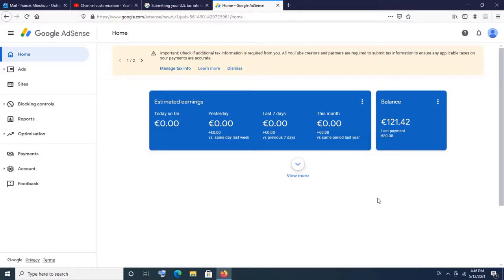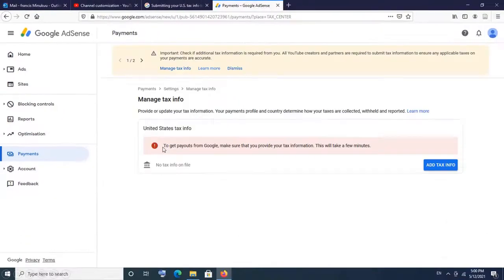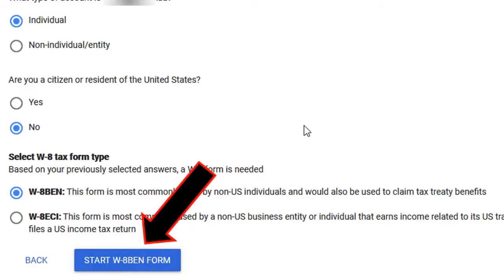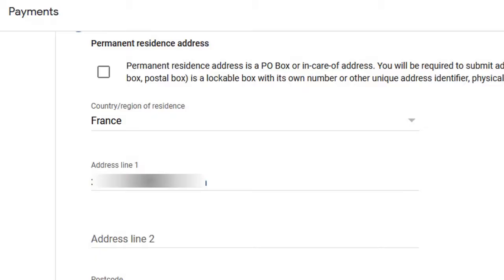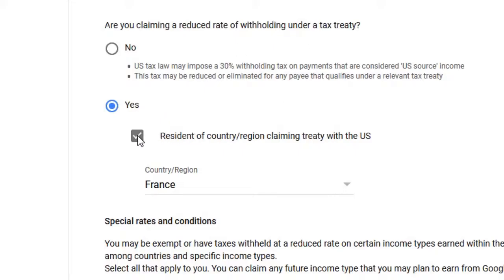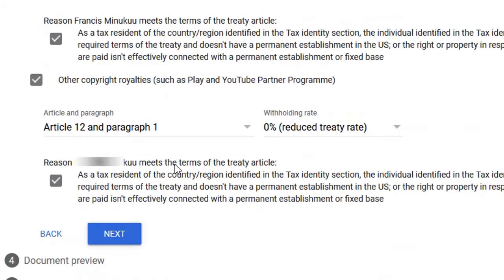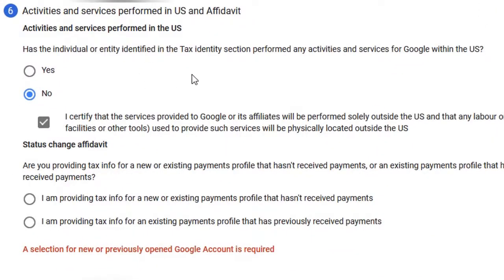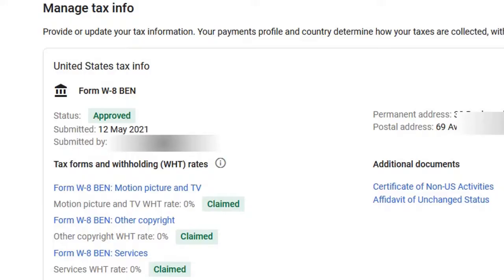How to fill AdSense tax form and submit your US tax information to Google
All YouTube creators and partners are required to provide tax information to ensure the accuracy of applicable taxes on their payments. This video shows you how to complete the Adsense tax form and send your tax information to Google.